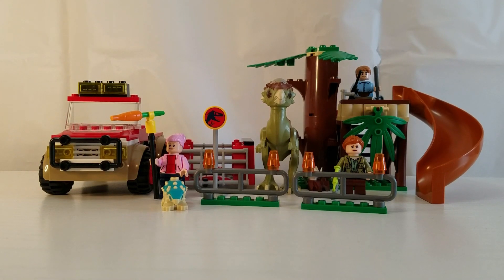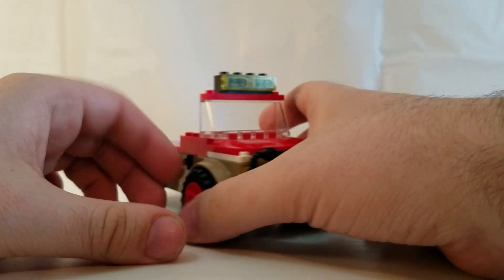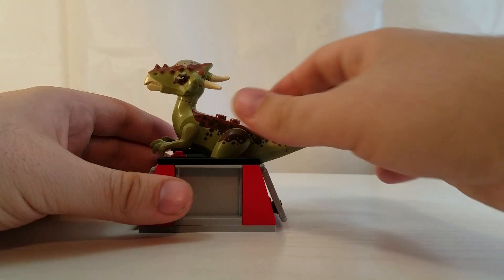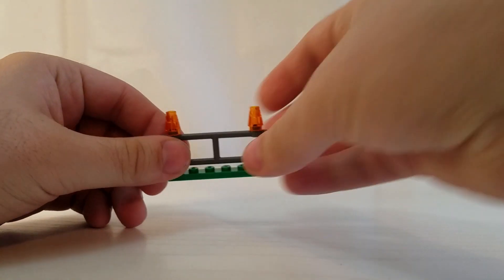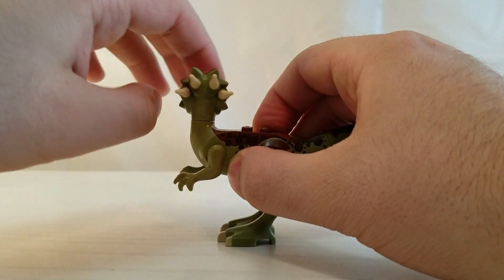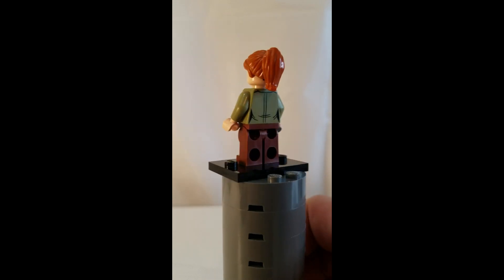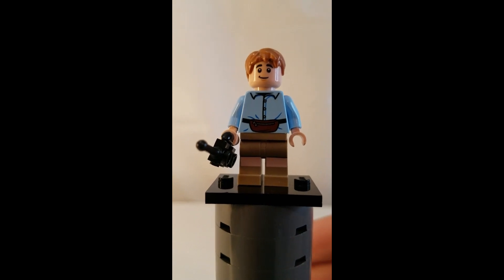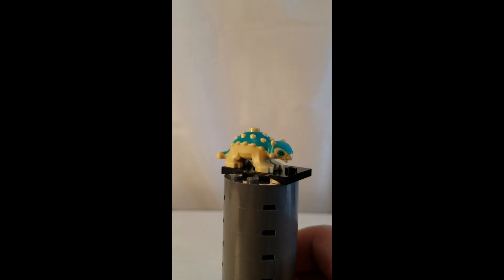Lego Jurassic World Stygimoloch Dinosaur Escape (2021) set review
The set # for this set is #76939